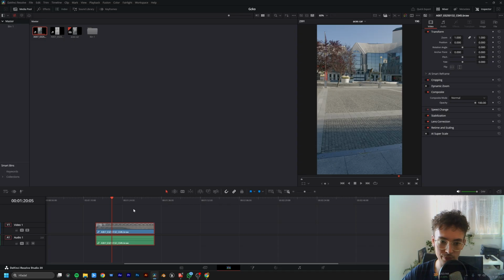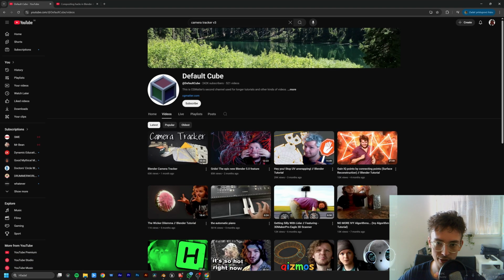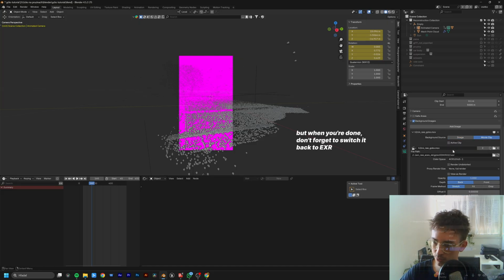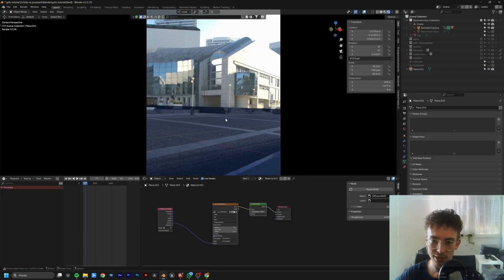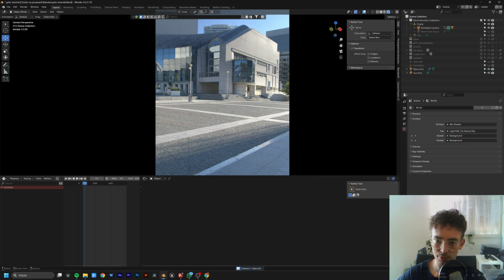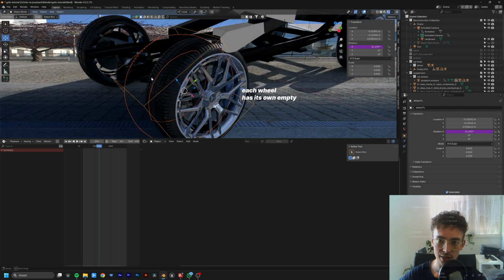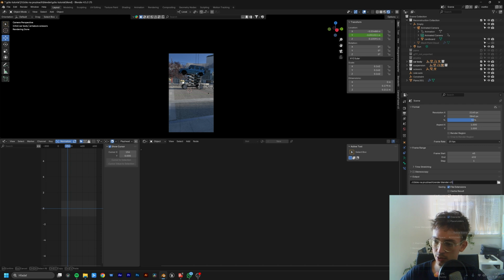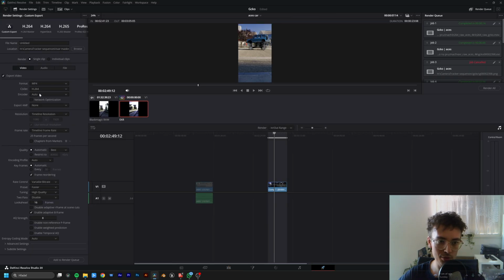How I made this jumping car VFX - Quick tutorial in Blender 4.5 (ACES)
Hey guys, I'm changing the theme of this channel a bit and this is my first proper tutorial.

In this tutorial I'll be showing my workflow in DaVinci Resolve, Blender and Adobe After Effects using the ACES color space. It's fast, pretty realistic and fun to do.

Let me know if you have any questions, I'll be happy to answer them.

P.S. I'm sorry about the audio in the end, I forgot to make the audio track mono.

00:00 Filming the shot
00:47 DaVinci Resolve - Preparing footage
02:10 Blender - Setting up scene and lighting
10:00 Blender - Importing / Animating your object
12:34 Rendering
13:56 DaVinci Resolve - Color grading & Sound design